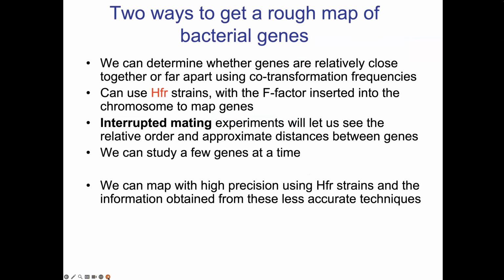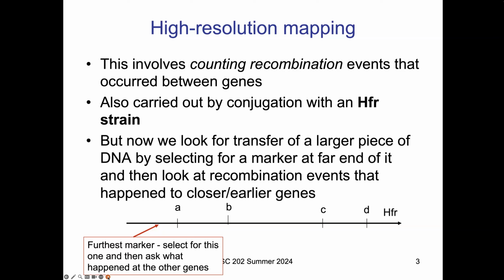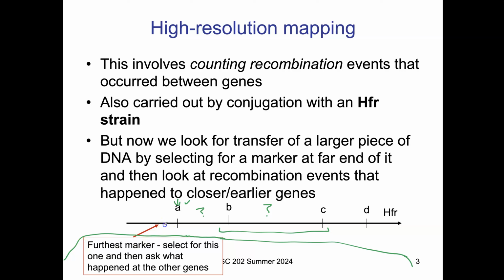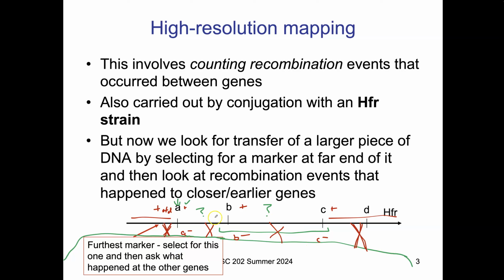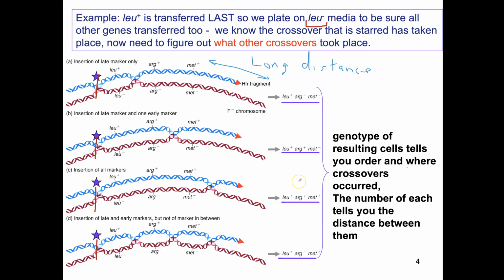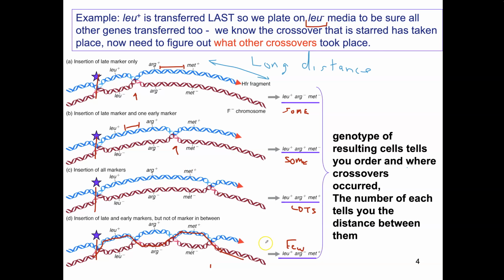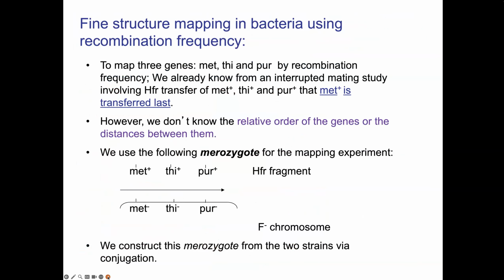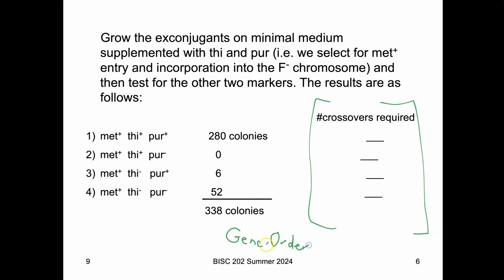Lecture 22 prep 1